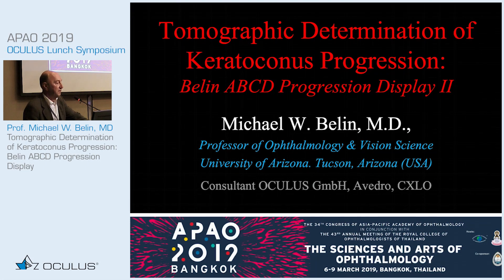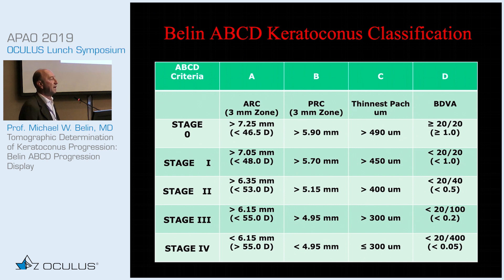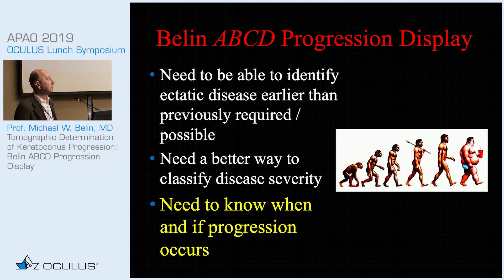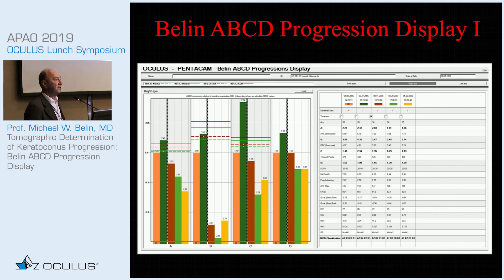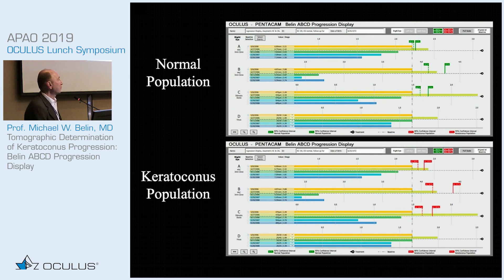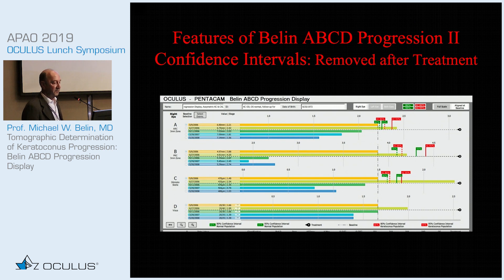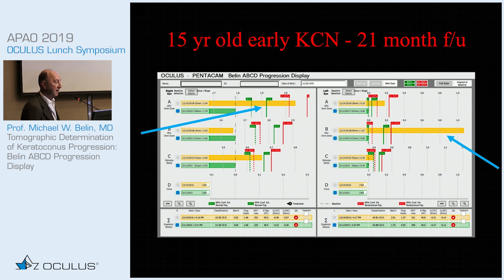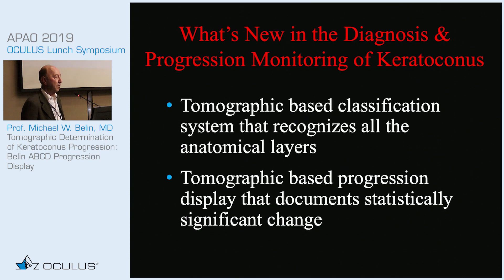Prof. Michael W. Belin: Belin ABCD Keratoconus Staging and Progression Display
Prof. Michael W. Belin, MD presents the brand new second iteration of the Belin ABCD Progression Display for the OCULUS Pentacam®.

He explains why the still-widespread Amsler-Krumeich-method needs to be left behind and explains the benefits, that modern technology like the OCULUS Pentacam® and the second iteration of the Belin ABCD Progression Display offer.

This is part 1 of 5 expert presentations, that were held at the OCULUS Lunch Symposium during APAO in March 2019.

Part 3: Prof. Gerd U. Auffarth, MD: Pentacam® AXL, Comparison with Other Biometers, IOL Power Calculation: